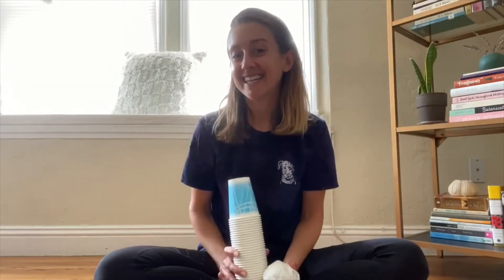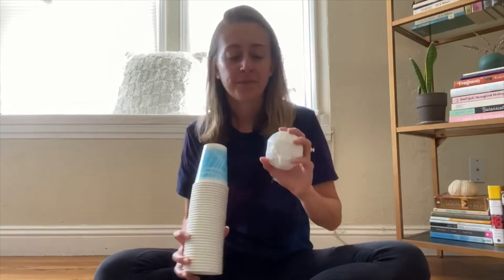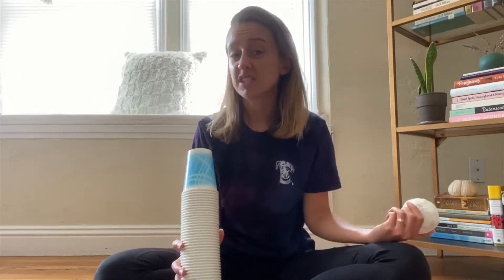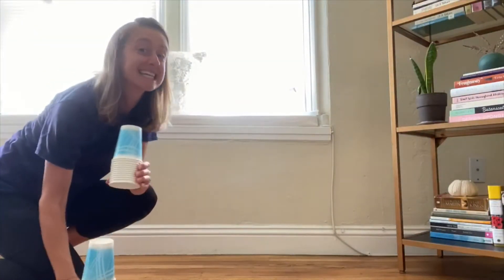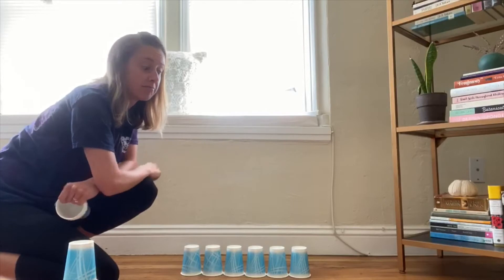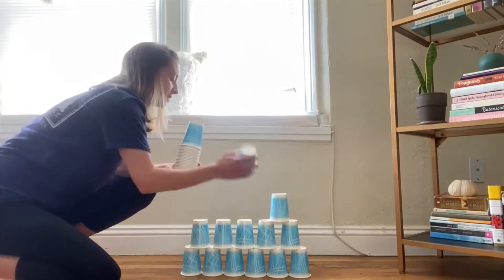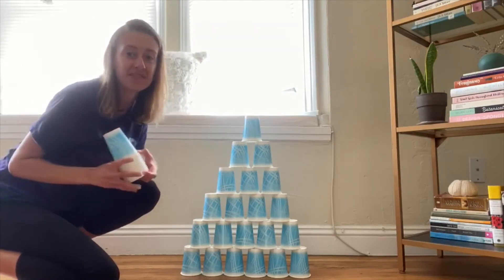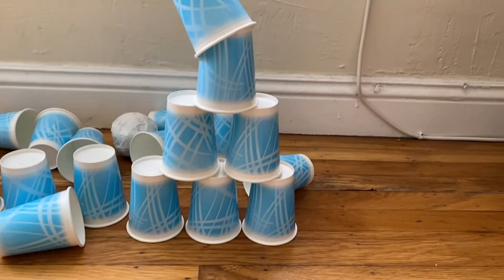Friday- Pyramid Bowling with Teacher Laura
Have your children practice their counting, motor, and engineering skills!